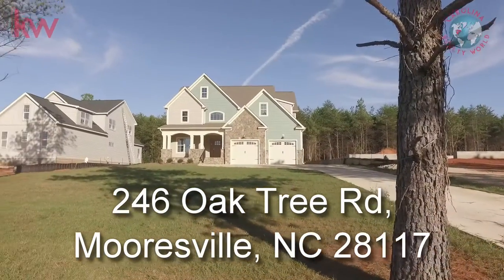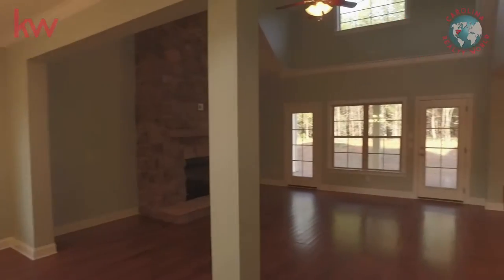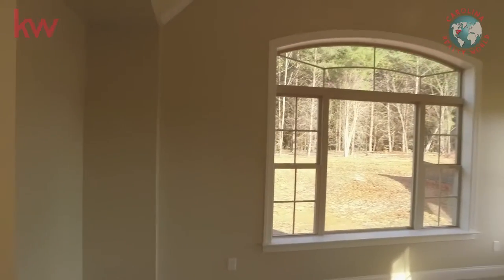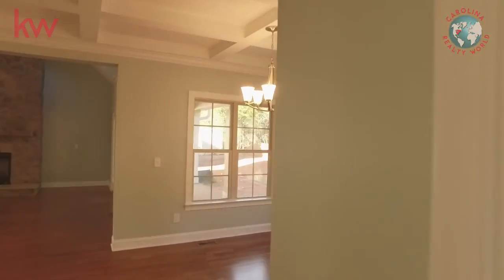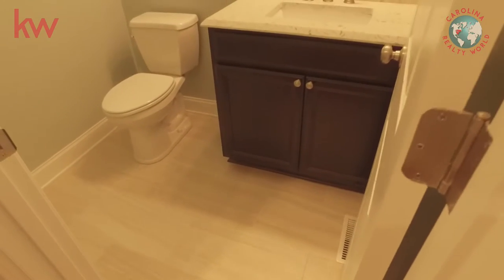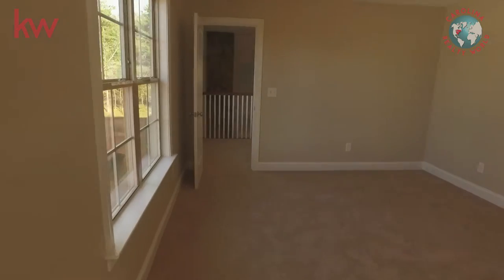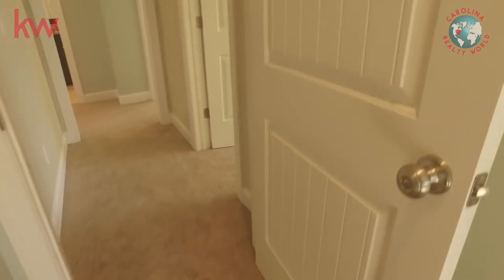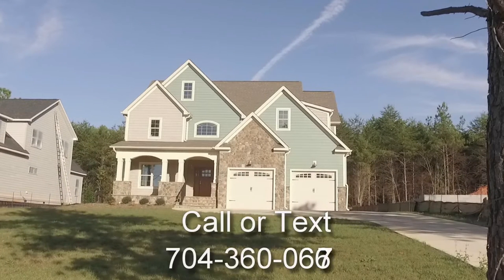VLOG #85 Home for sale 246 Oak Tree Rd. Mooresville, NC 28117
Custom New construction.  People say this home is comfortable, elegant, and full of light, with many custom details. Lake Norman Elem. school across the street, so very easy to drop the kids off. With owner's suite down and 3 bedrooms + bonus up, it offers great space for the entire family. The back yard extends beyond the woods, giving extra privacy. No HOA here, nestled together with other new homes on this section of quiet road. Located off Brawley School Rd, in a very nice area, convenient to Lake Norman amenities.
Builder added extra touches that will be appreciated for many years, such as Trane heat pumps, KitchenAid appliances, and soft-close cabinets. A pool is possible per owner. Ceiling fans throughout the house. Both front and back porches are covered. Bonus room has a huge closet.
Possible back yard pool location.  mls # 3330414